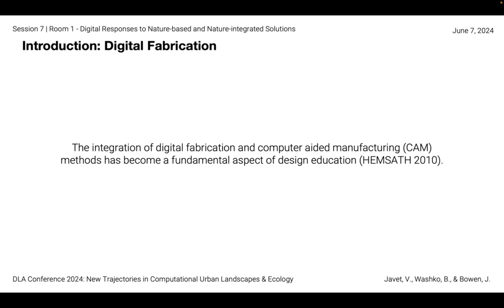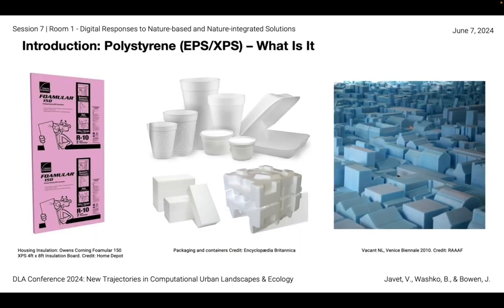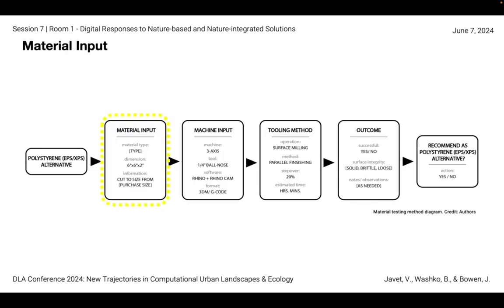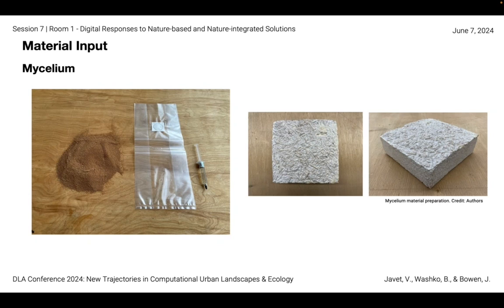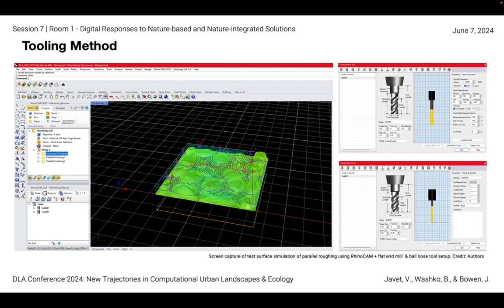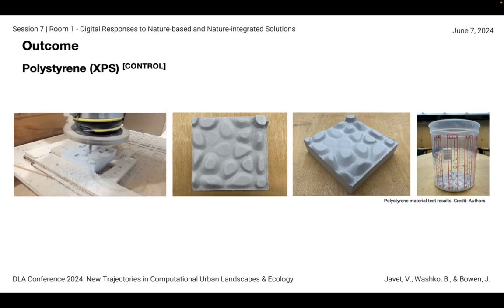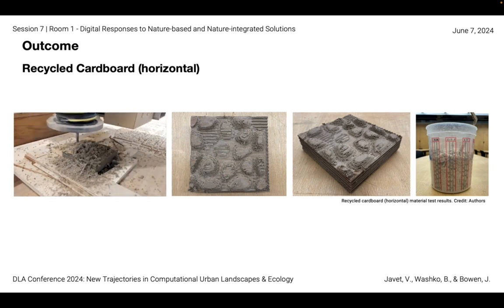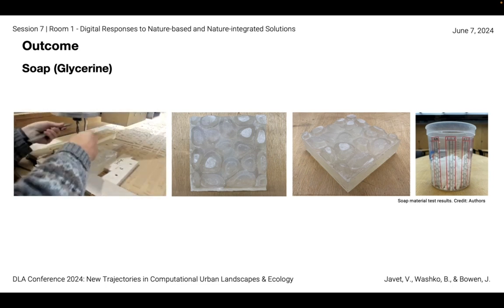Exploring Sustainable CNC Model Making Materials for Landscape Architecture Education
Paper presentation for “Exploring Sustainable CNC Model Making Materials for Landscape Architecture Education” as part of Digital Responses to Nature-based and Nature-integrated Solutions at DLA Conference 2024: New Trajectories in Computational Urban Landscapes & Ecology in Vienna, AUT on June 7, 2024.